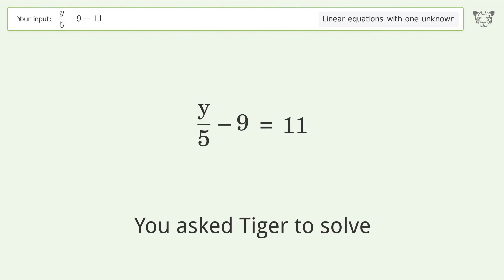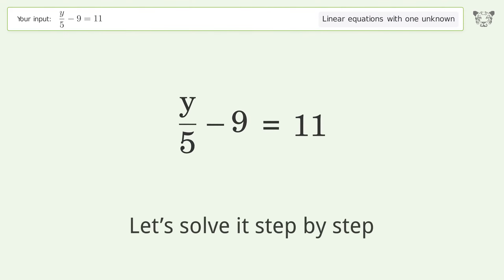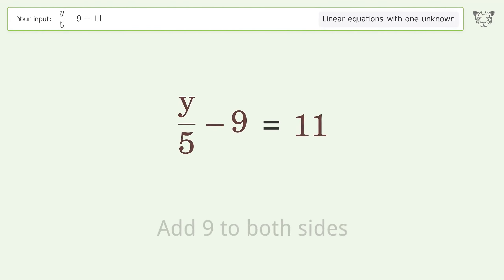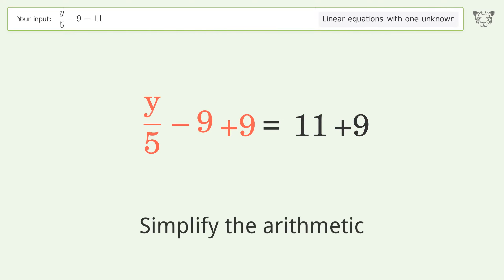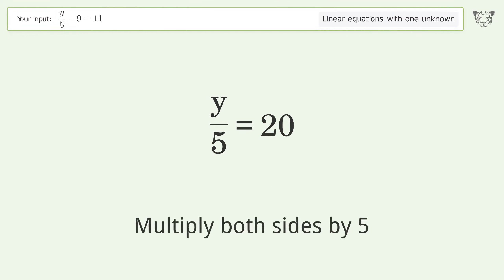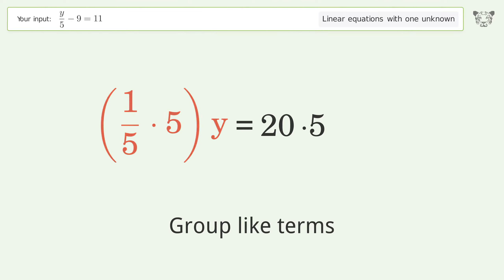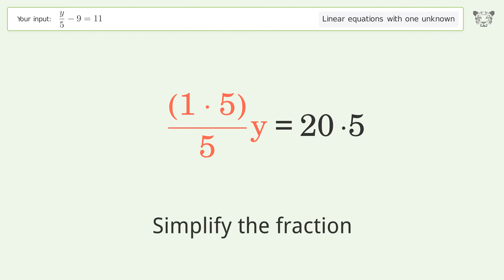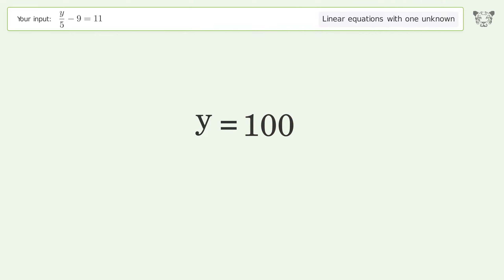Linear equation with one unknown: Solve y/5-9=11 step-by-step solution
Solving y/5-9=11 using the linear equation with one unknown solver

for a step-by-step and more tips and tricks for dealing with linear equations with one unknown.